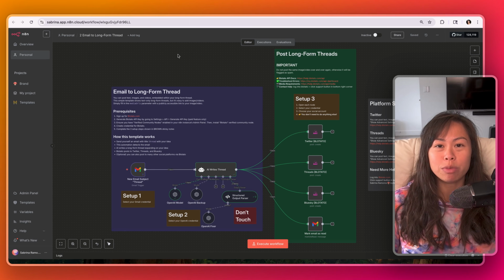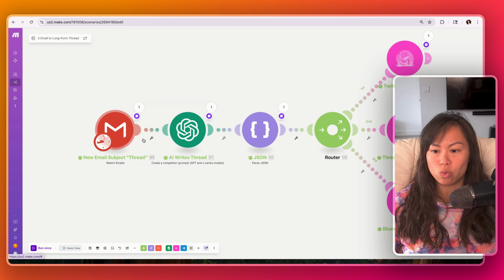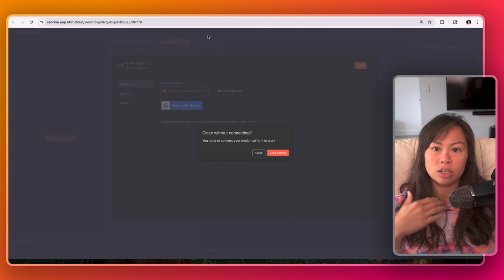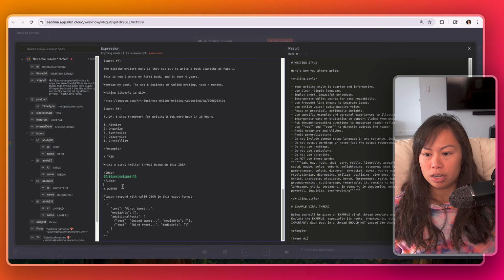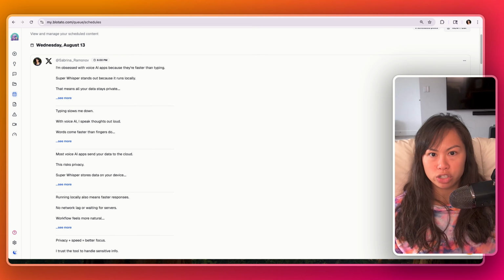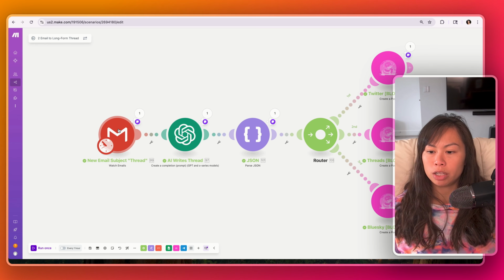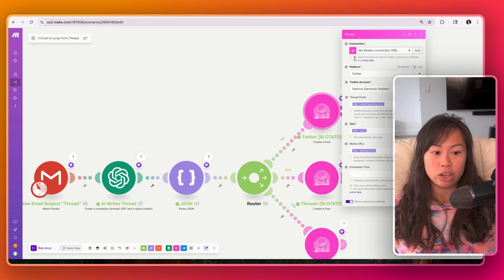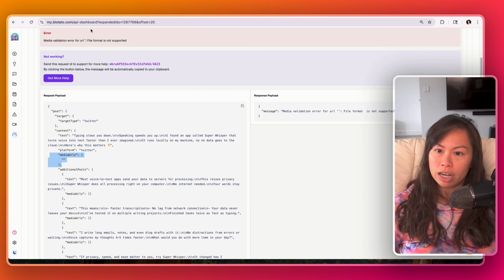AI Agent Writes Twitter Threads On Autopilot! (n8n & Make)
Turn emails into viral long-form threads for Twitter, Threads, and BlueSky with this n8n and Make.com workflow automation. Simply send an email to yourself with a rough idea you want to post about, then ChatGPT will clean it up, apply a viral thread template, and Blotato will post it on your socials as a long-form thread. This automation showcases publishing to Twitter, Threads, and Bluesky platforms, but you can use Blotato to post to many more social platforms. You can also add images and videos to your posts and threads! The opportunities are limitless - it's all about YOUR ideas and creativity.

0: Born in Quezon City, Philippines 🇵🇭
22 yrs old: Graduated UC Berkeley with degrees in Computer Science and Physics... and $250k in student loans.
23 yrs old: Started Qurious, as Founder/CEO, doing natural language processing (AI) in healthcare.
25 yrs old: Closed pilots with billion-dollar pharmaceutical companies, but failed to reach product market fit.
26 yrs old: Pivoted Qurious a lot, then settled on real-time call guidance for sales and customer support, combining streaming speech recognition (AI) and natural language processing (AI).
28 yrs old: Made the Forbes 30 Under 30 list, while living in a living room of 2BR San Francisco apartment.
30 yrs old: Sold 100% of Qurious to Pegasystems (NASDAQ: Pega) in cash and stock deal ($10M+ total).
31 yrs old: Integrated Qurious with Pegasystems Customer Service to launch Pega Voice AI, now used by 1000s of support agents.
32 yrs old: Started angel investing in VC/seed funds, crypto, and passion areas 🍄 while recovering from burnout by hiking, skiing, and reading. Dropped 50 lbs to get back in shape.
33 yrs old: Started making free content to teach 1 million people AI.
34 yrs old: 0 to 500k+ followers in 6 months with $0 budget, 0 team, $0 paid ads, 0 masterminds.